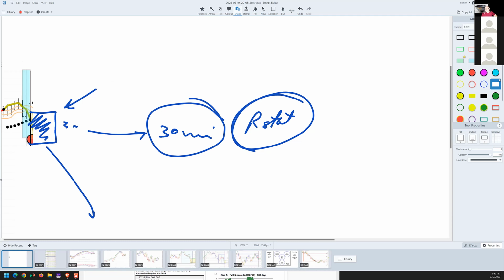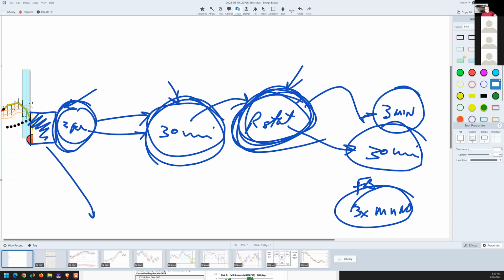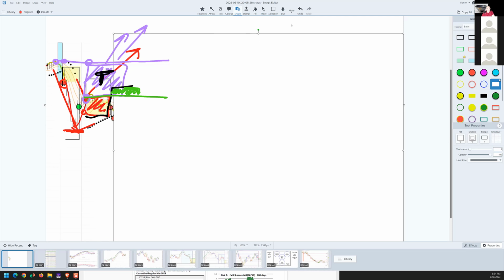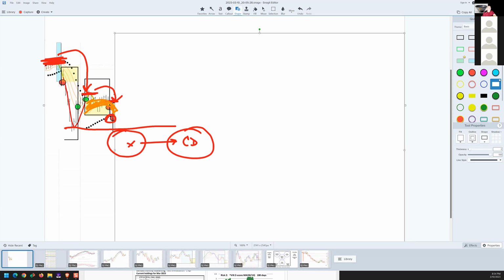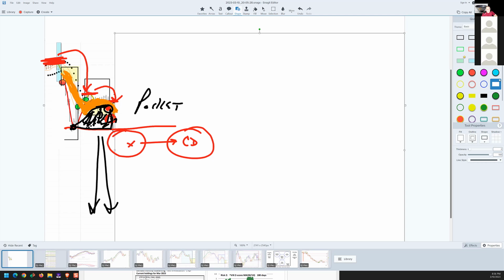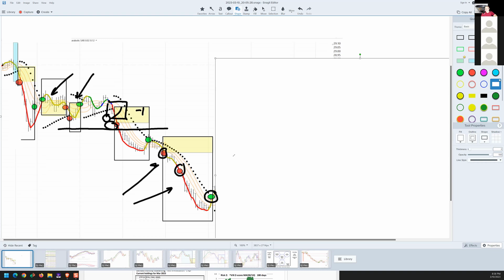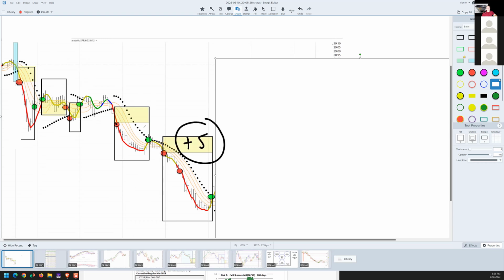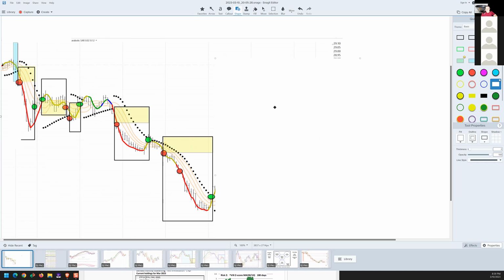20230310. Sample Sniper Trade of the Day, Ken Long Daily Trading Plan from Tortoisecapital.net